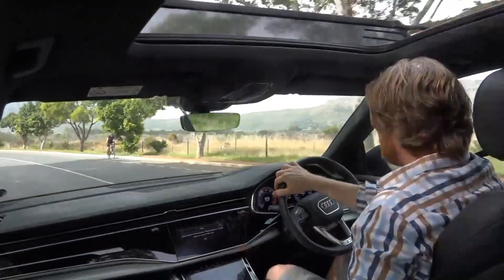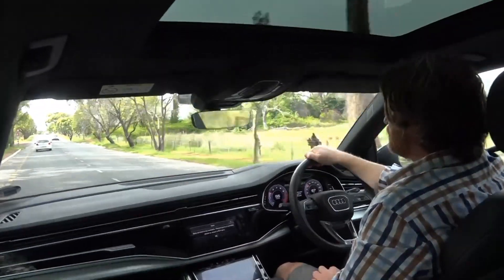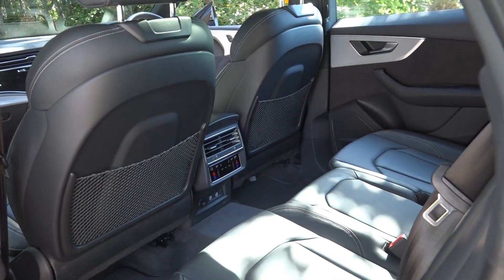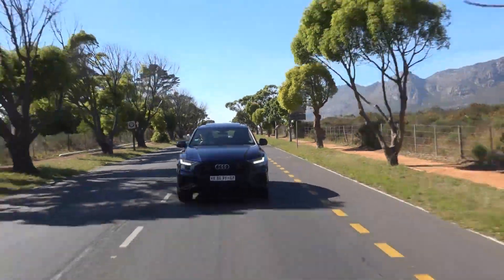Audi steals the show with new Q8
Audi Q8 review: Is it the best luxury SUV in the world?

Only on Africa Sideways.